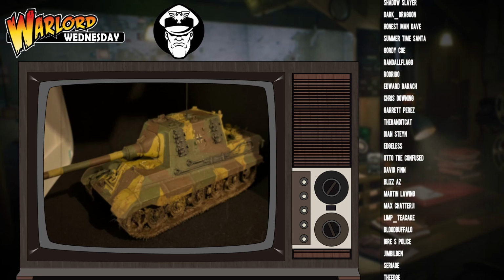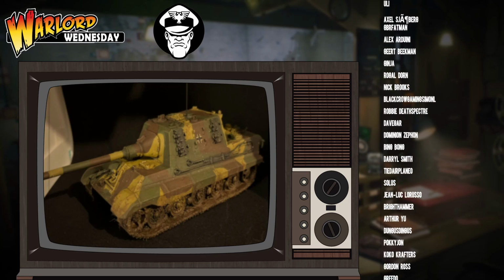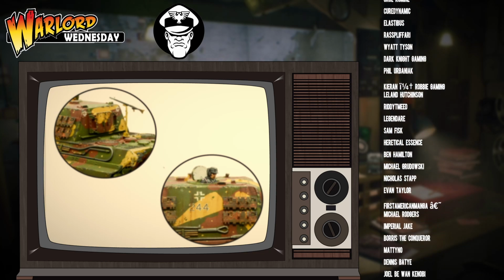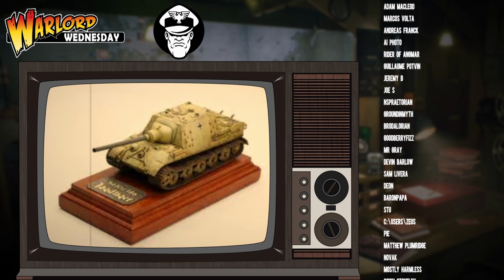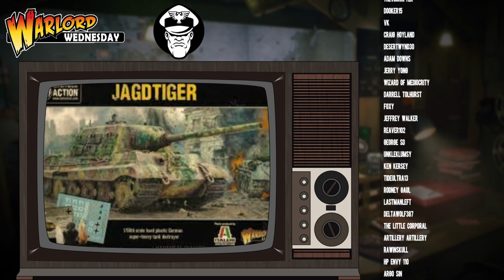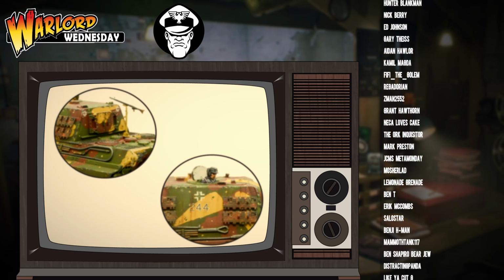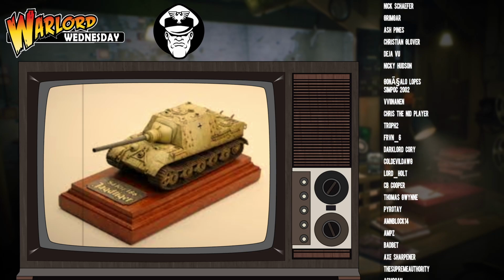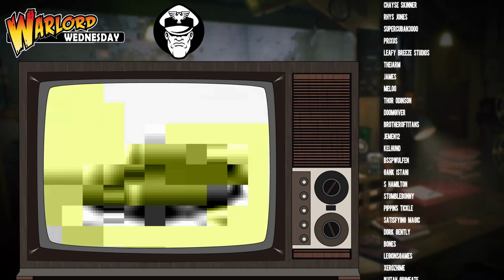The Hunting Tiger! Jagdtiger Unit Review | Bolt Action 2nd Ed.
Name: MGTV
Address line 1: Store First
Address line 2 :Roundwood Point
Town: St Helens
Postcode: WA9 5JD
Country: United Kingdom